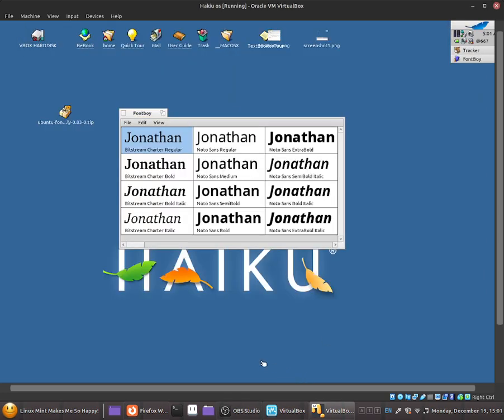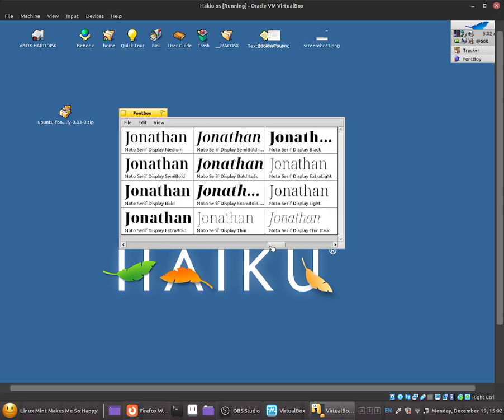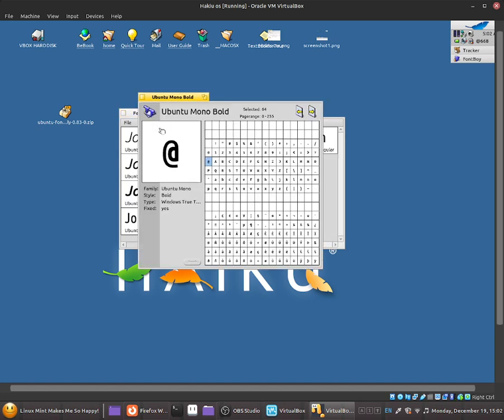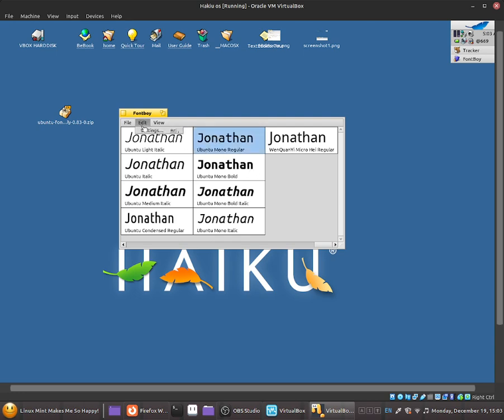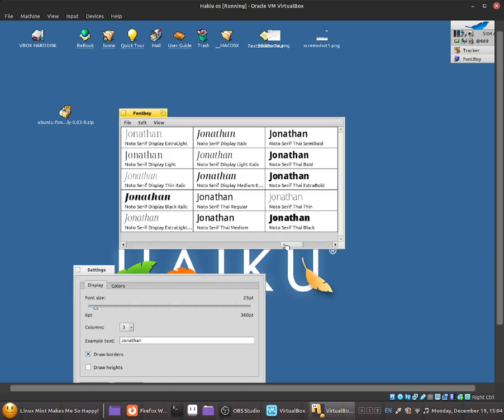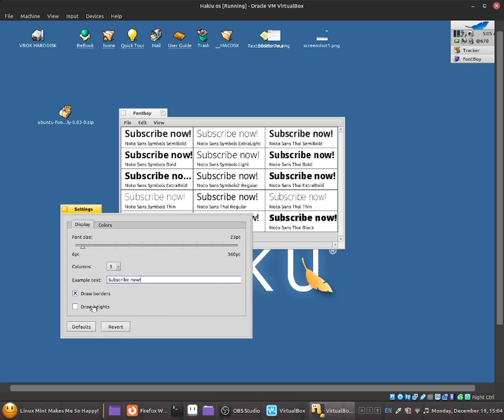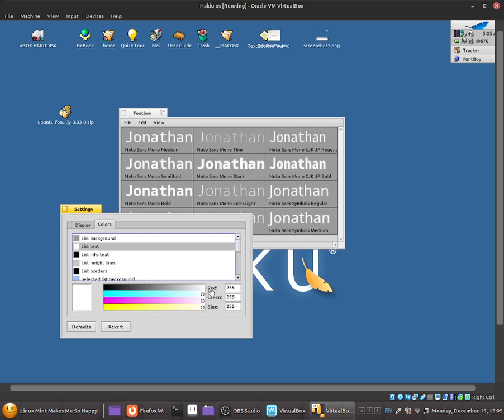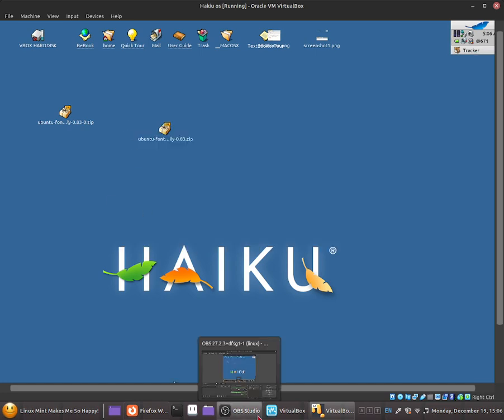Haiku OS - Fontboy - View all of the fonts that you have installed!